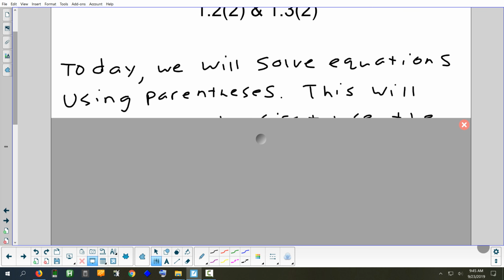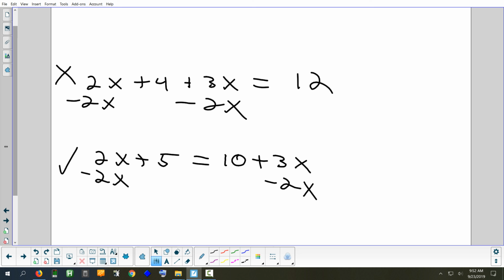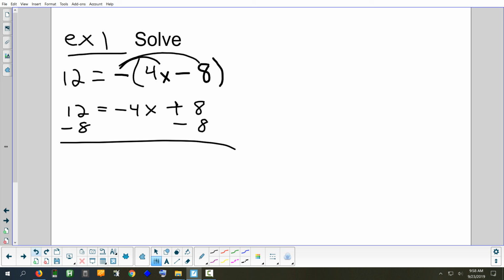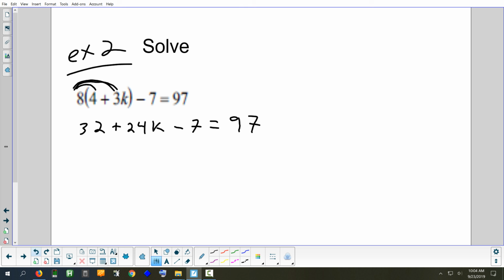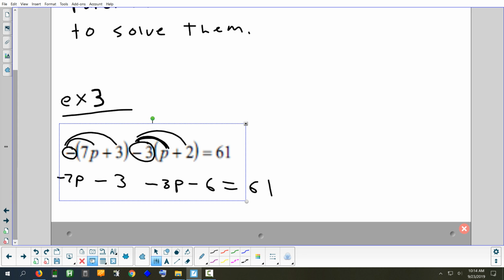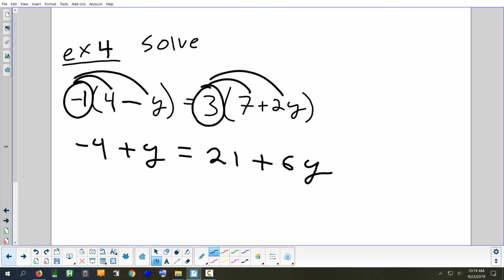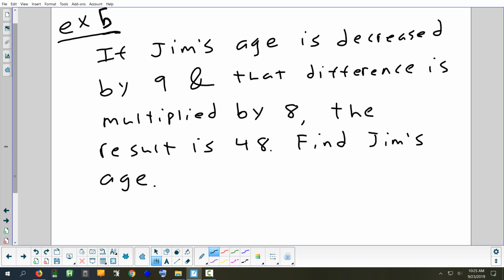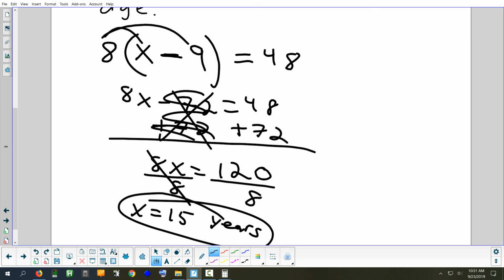1.2(2) & 1.3(2) Solving Equations With Variables on Both Sides & Distributive 9-23-19